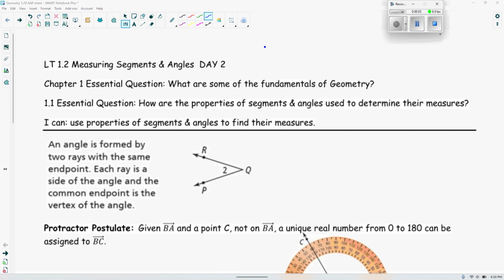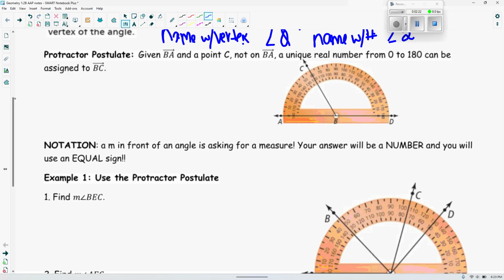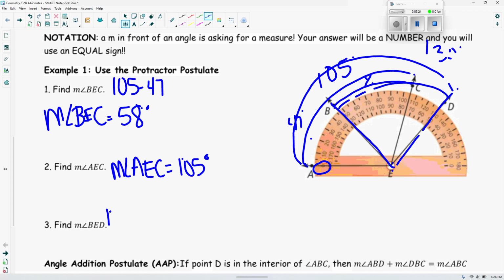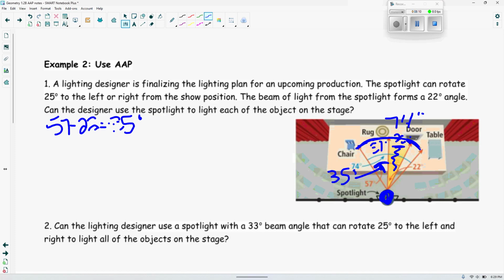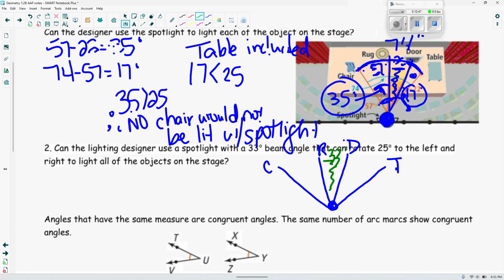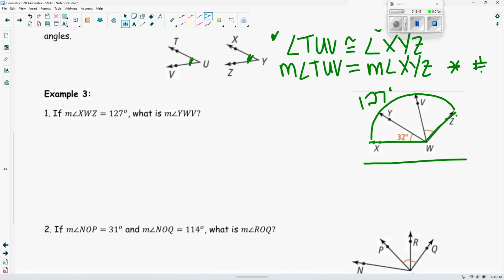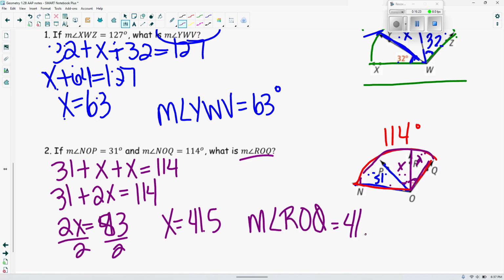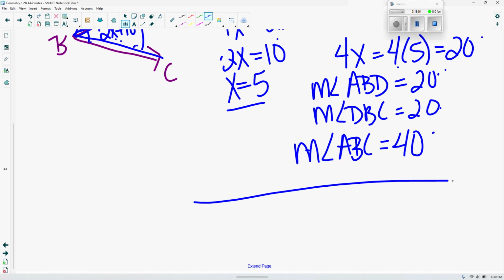Geometry 1 2B AAP video